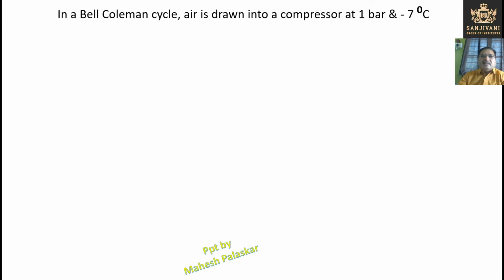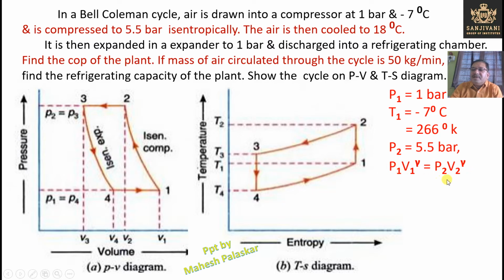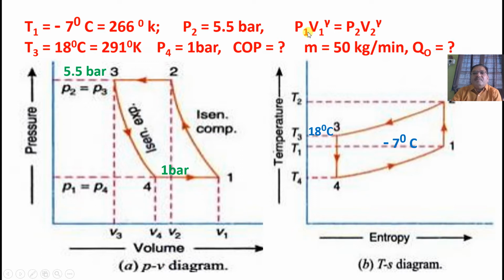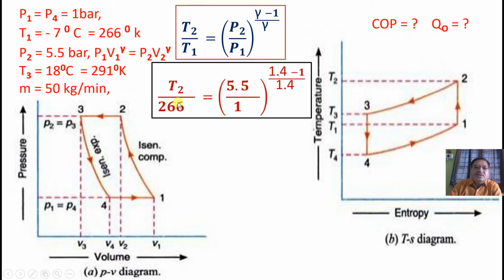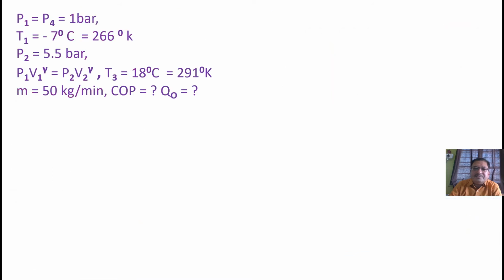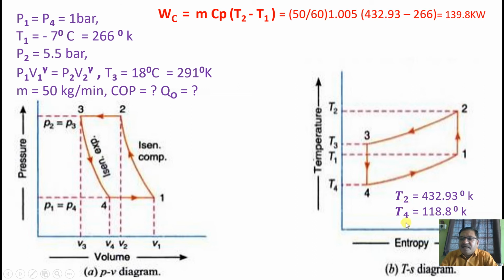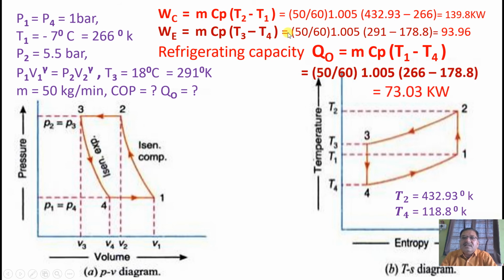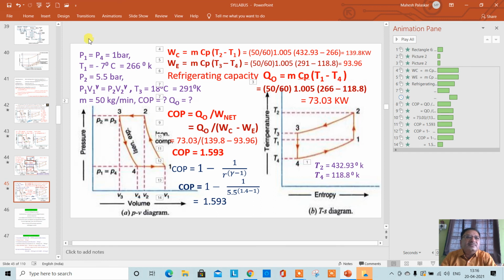NUMERICAL on BELL COLEMAN CYCLE